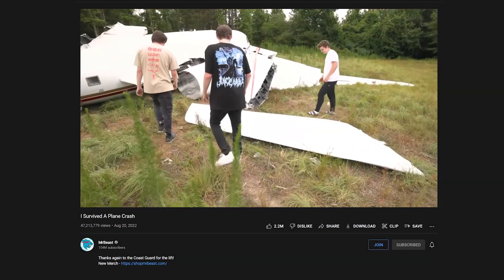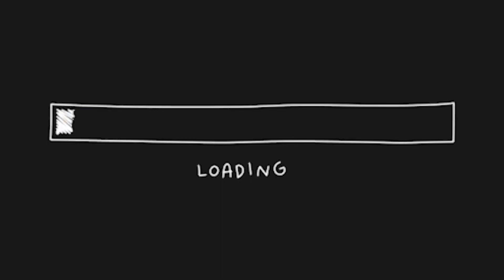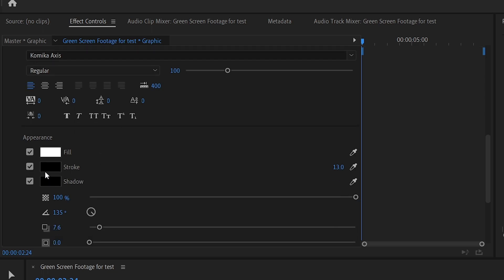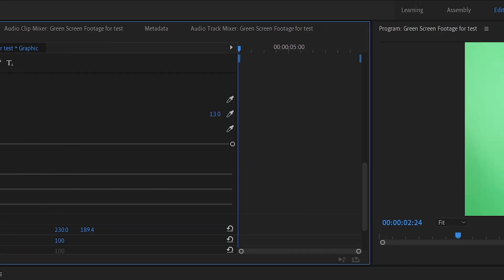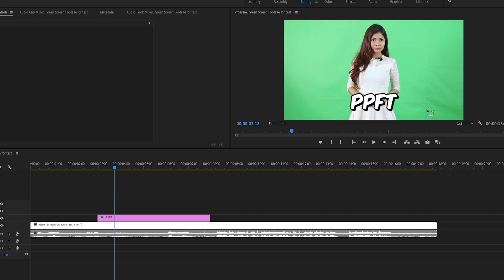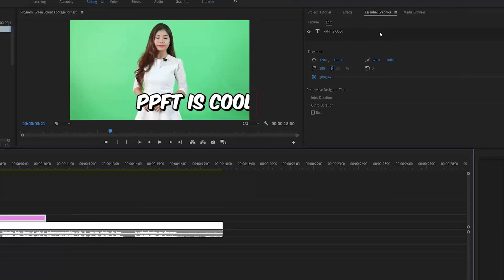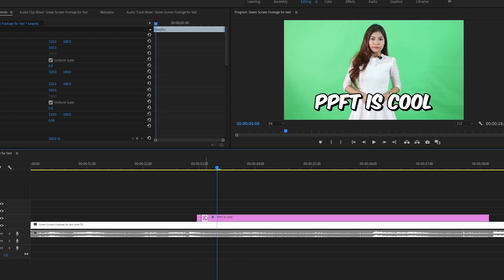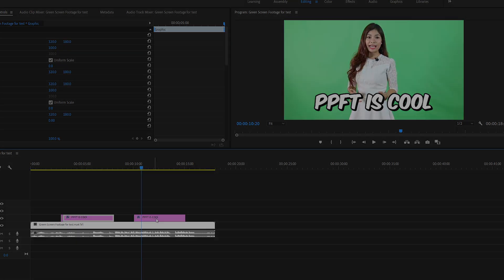Mister Beast Style Subtitles | Tutorial Premiere Pro | 190 Seconds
Mrbeast style subtitles!!